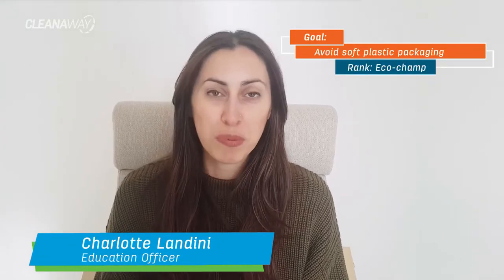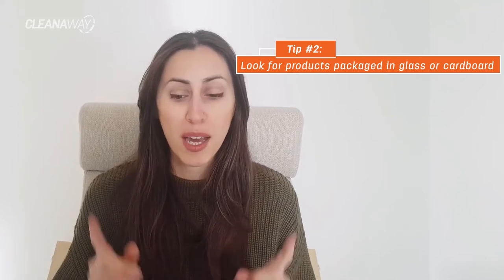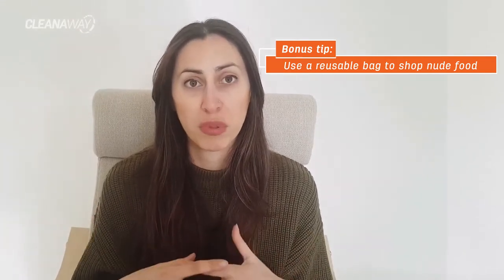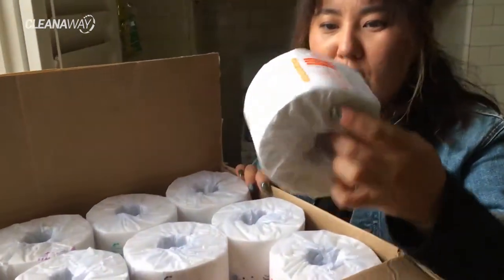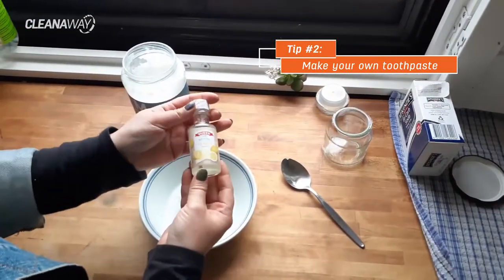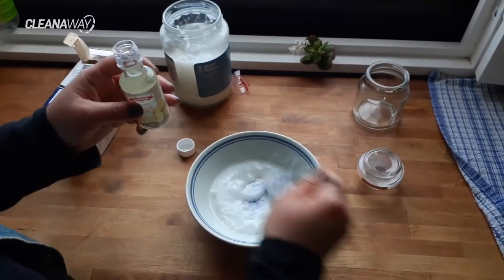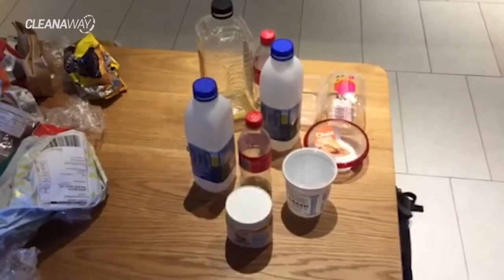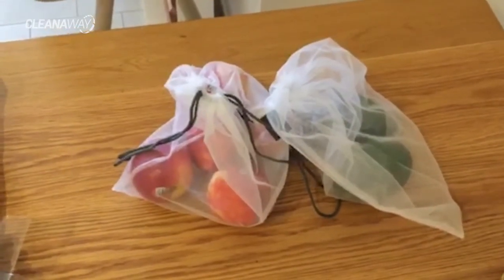Bathroom plastic minimisation and plastic audits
Charlotte explores plastic alternatives when shopping for cosmetics while Maria makes her own toothpaste and shows how buying in bulk can reduce plastic packaging. Meanwhile, Peter has discovered produce bags for nude food shopping.